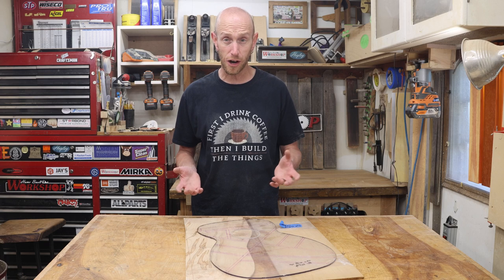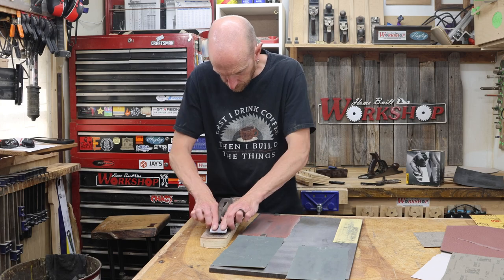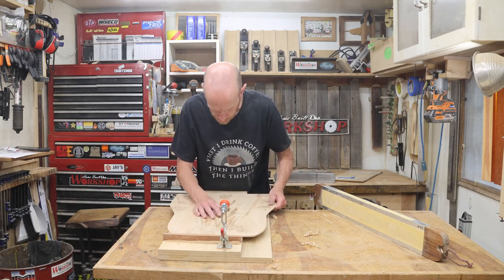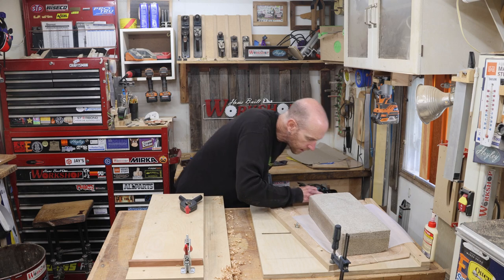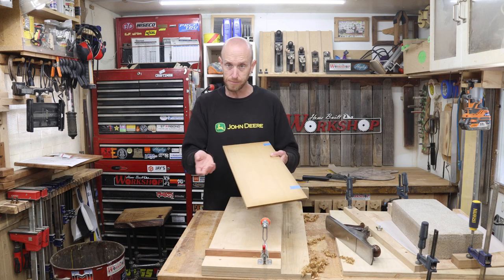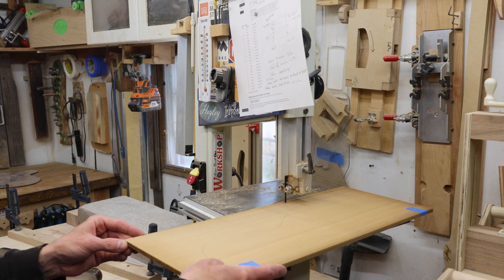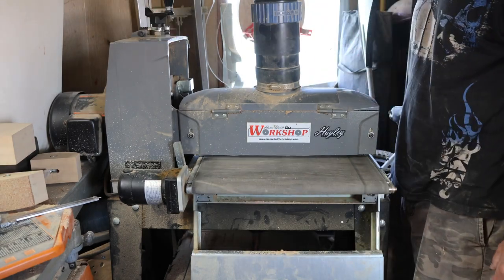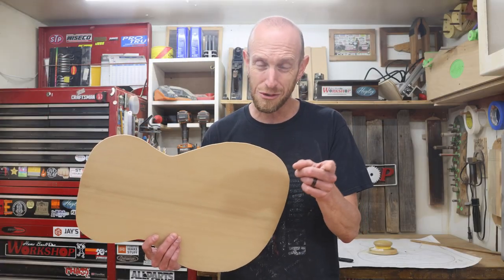Building Acoustic Guitar #2 | EP1 Joining the Plates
This is the first episode of my second acoustic guitar build. In this episode, I'm getting the plates joined, glued up, and roughly thicknessed. I'm using Ambrosia Maple and Port Orford Cedar for this build.

If you want to learn to build an Acoustic Guitar, Check out Eric Shaefers online Guitar Building Course. Its the course I used to learn this process. I highly recommend it.

Titebond Wood Glue
Mirka Gold PSA Sandpaper, 220 Grit
Mirka Gold PSA Sandpaper, 120 Grit
Parchment Paper
Sharpening Guide for Hand Plane Blades